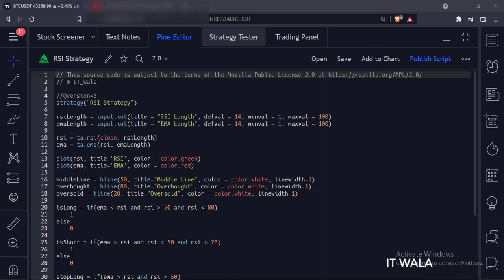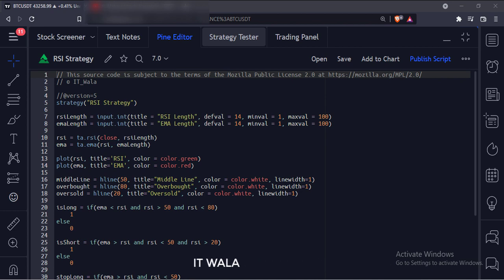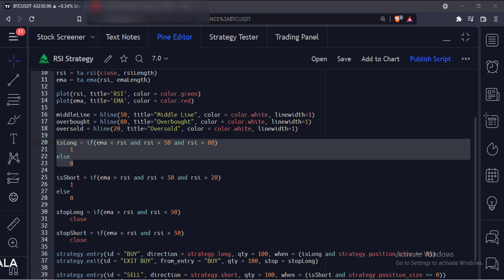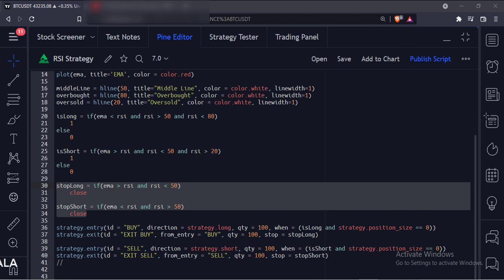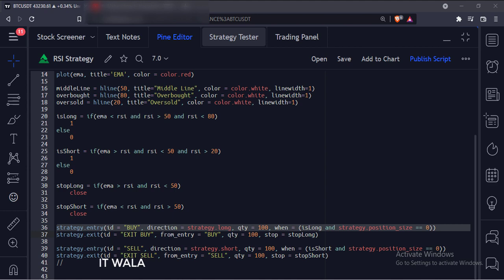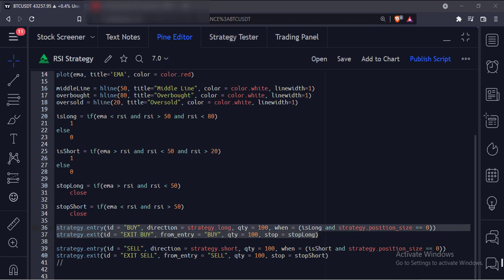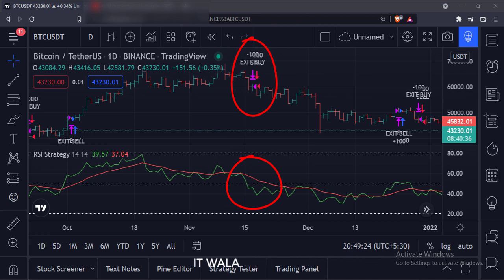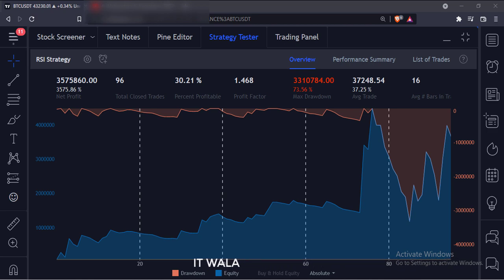TRADINGVIEW--PINE SCRIPT : RSI STRATEGY || TUTORIAL.